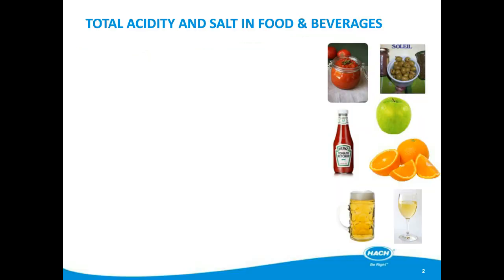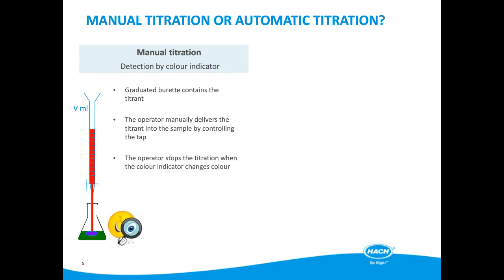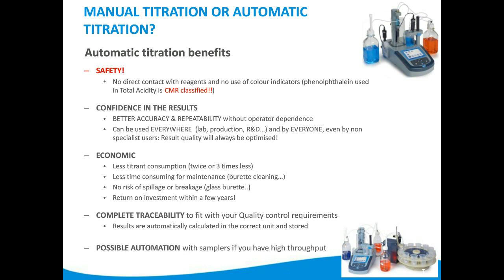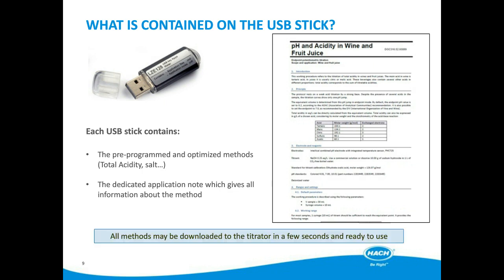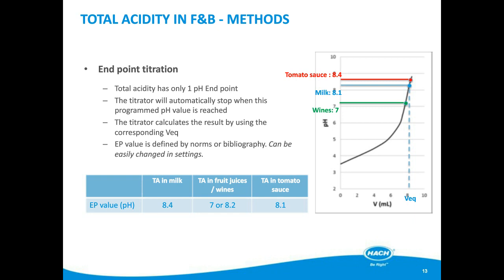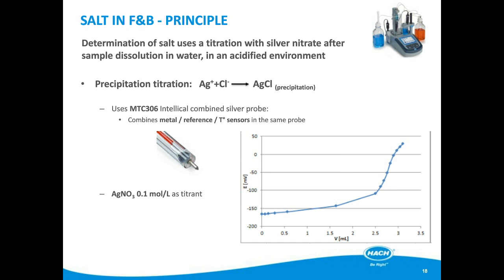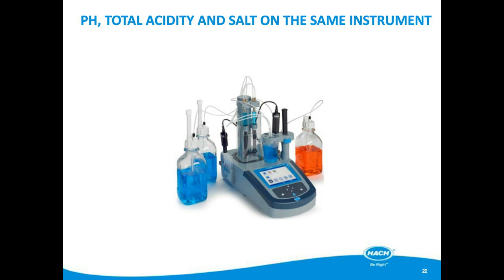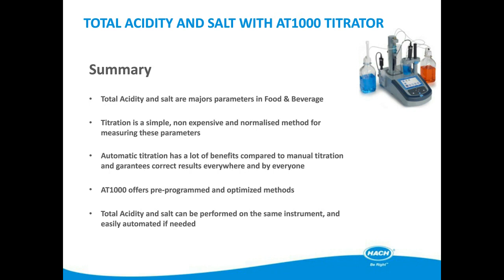Total acidity and salt titrations in food & beverages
Webinar on 2 common titration methods for acidity and salt in food.
Key topics:
• titration of total acidity in f.e. milk and juices
• titration of salt in liquid and solid foods
• advantages of automatic titration with AT1000 titrator